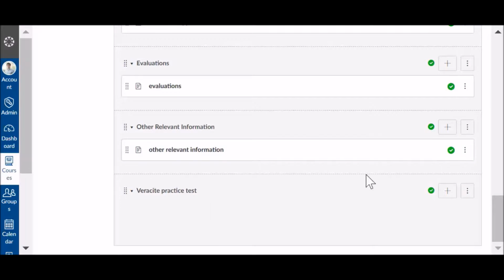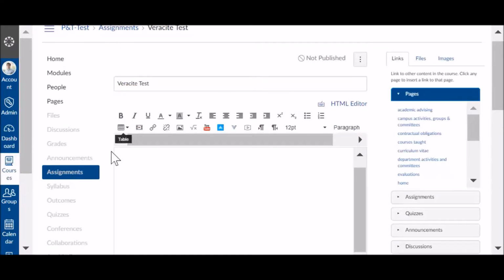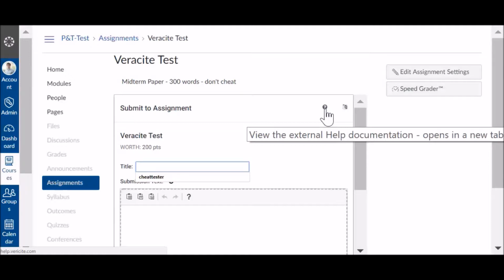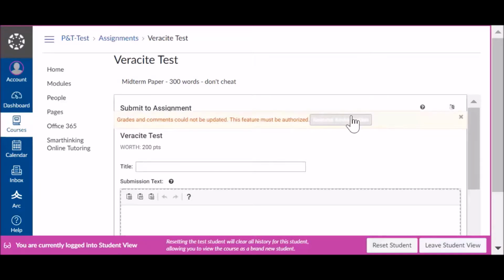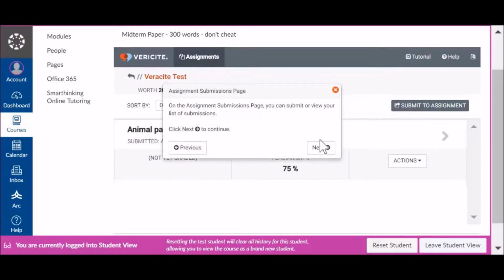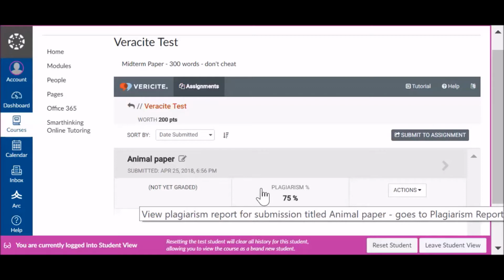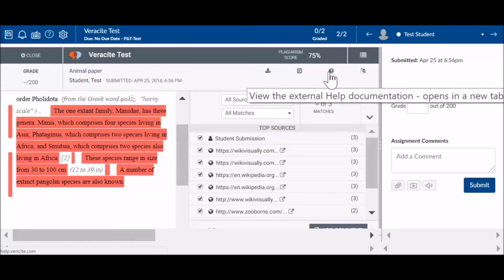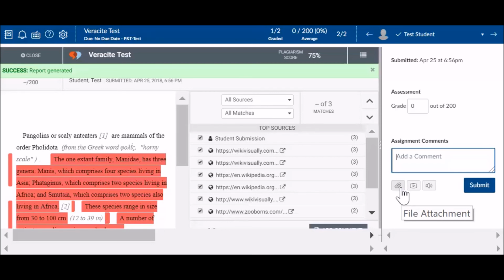Vericite tutorial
Setting up a Vericite assignment, Student View, Faculty Grading